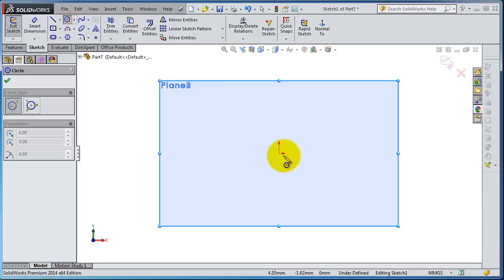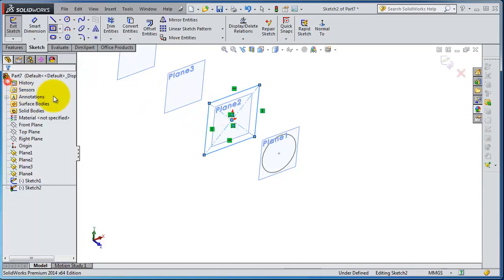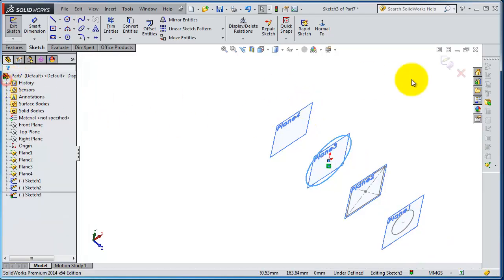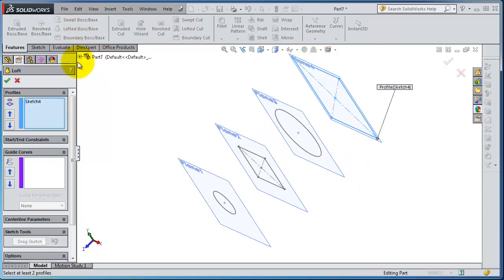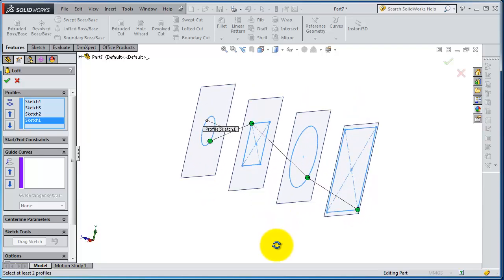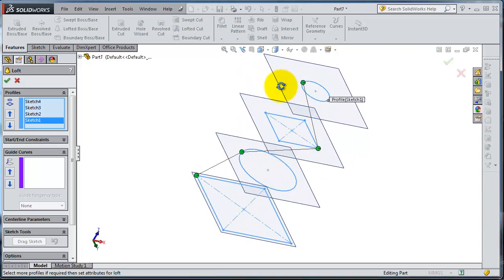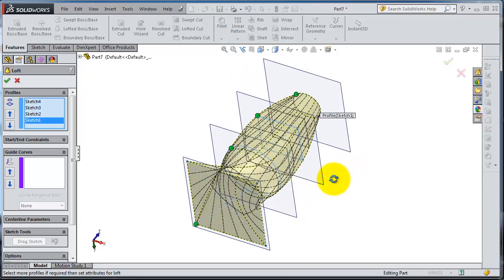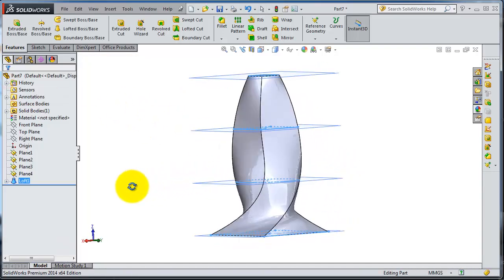SolidWorks Beginner Tutorial31: Lofted Boss